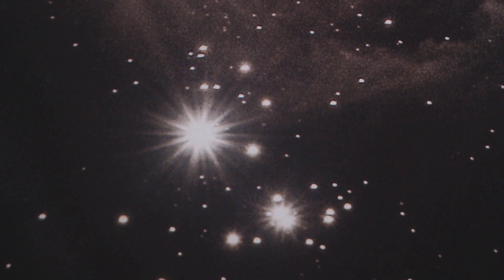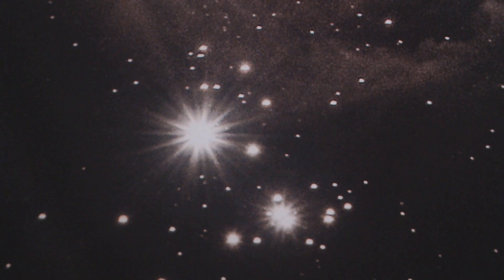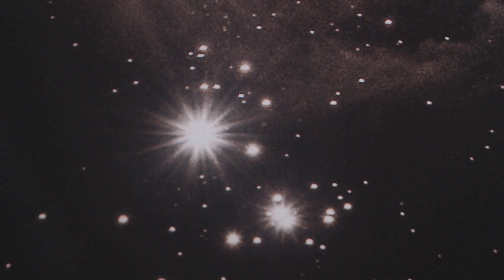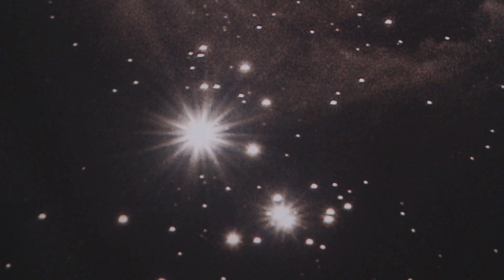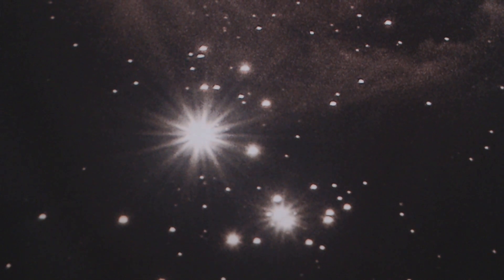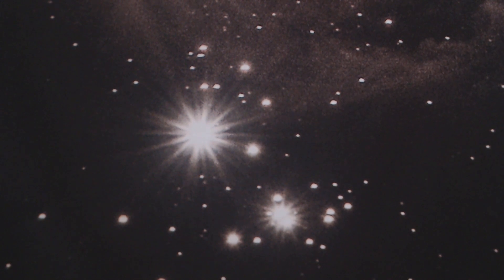It's a secret